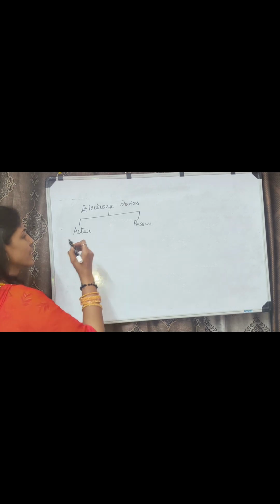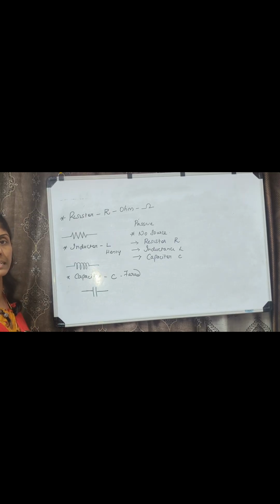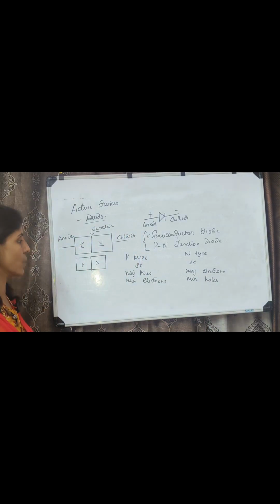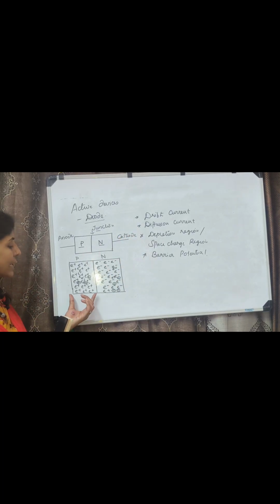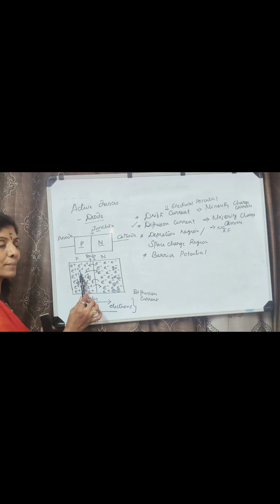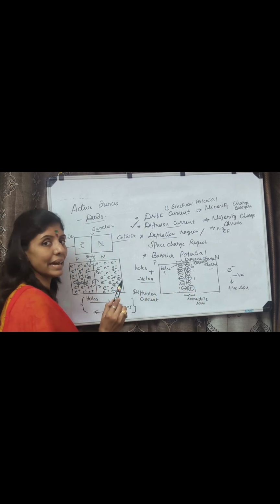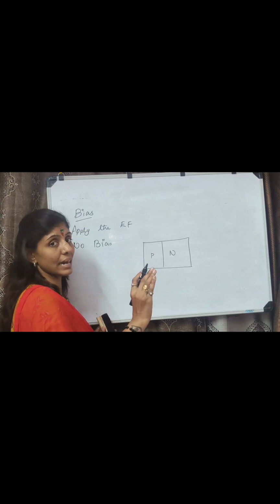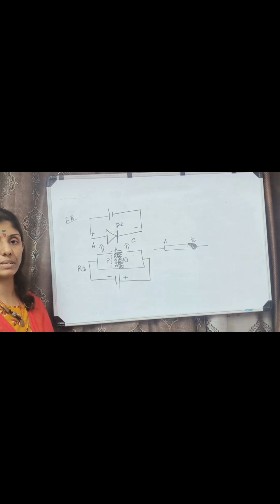Diodes : PN Junction Diode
Definition, Symbol, Structure, Unbiased diode and its concepts